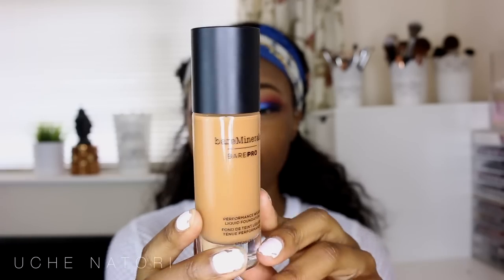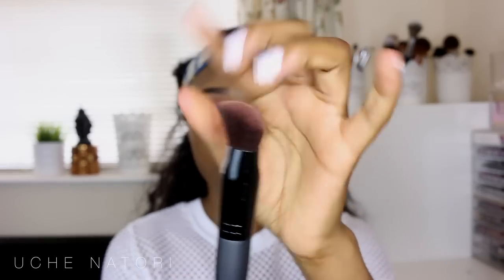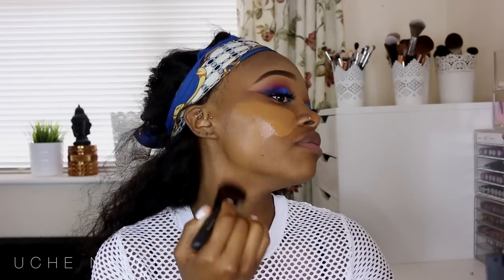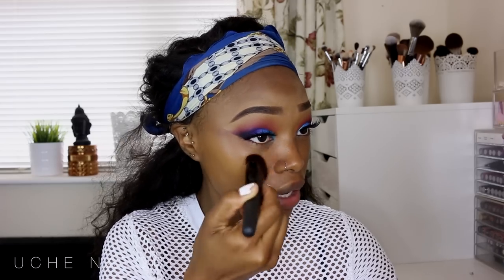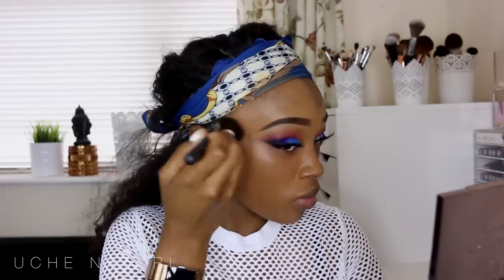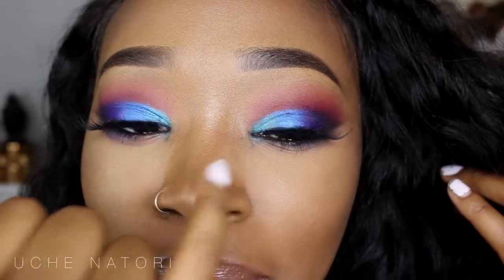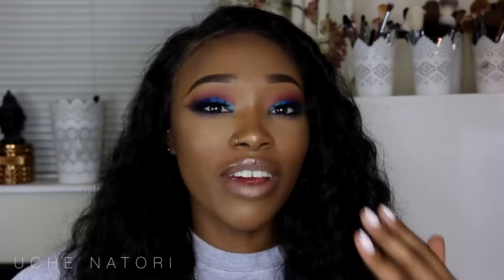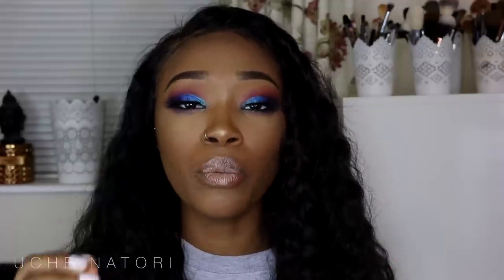First Impressions Friday - Bare Minerals Bare Pro Performance Wear Liquid Foundation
Bare Minerals Bare Pro Performance Wear Liquid Foundation
First Impressions Friday | Watch in 1080HD

Welcome to FIRST IMPRESSIONS FRIDAY! woo woo, much excitement. I know it's Saturday but upload issues are fun aren't they? Today we're talking about the new bare minerals bare pro performance wear liquid foundation and I give you my thoughts on it. Tutorial for the second look is up next!

PSA: forgot to mention in the video, the foundation is not ashy and did not oxidise :)

Lip Combos
1. NYX butter glosses in Cinnamon Roll & Cookie Butter
2. MAC Chestnut & MAC Spite

• FashionNova: XOUCHE
• RPGShow Wigs: Uche